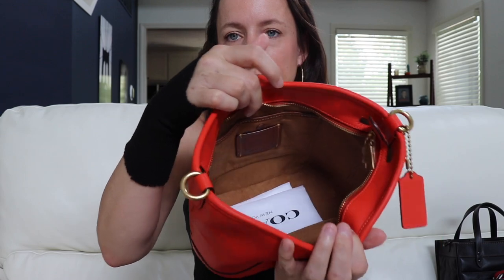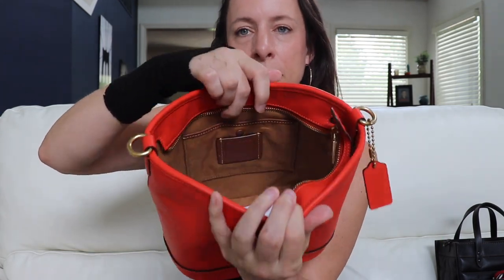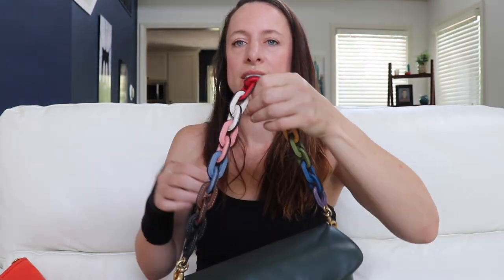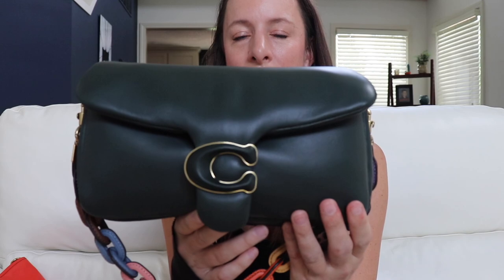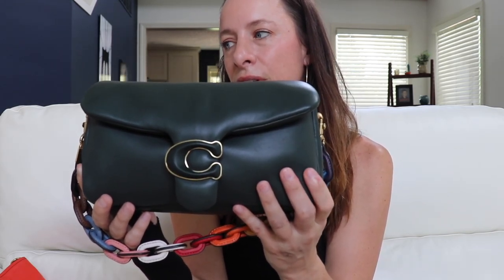Coach Bags I'm Loving At The Moment | Collab with The Handbag Housewife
Hi Everyone!
Today I am happy to collab with my friend Aarynof The Handbag Housewife @thehandbaghousewife

The styles mentioned are:
Tali Bucket Bag
Field Tote 22
Pillow Madison
Pillow Tabby